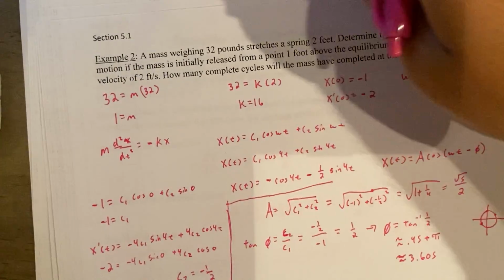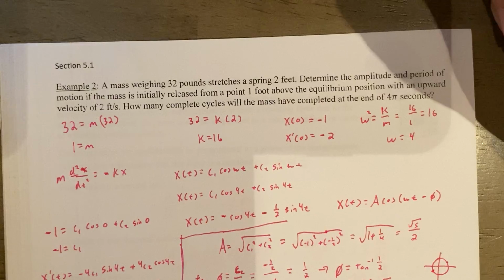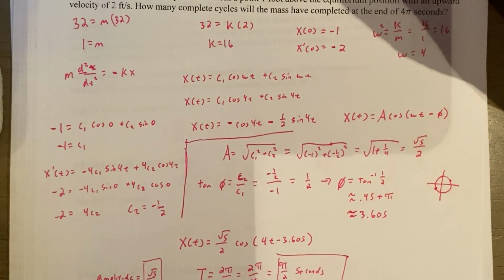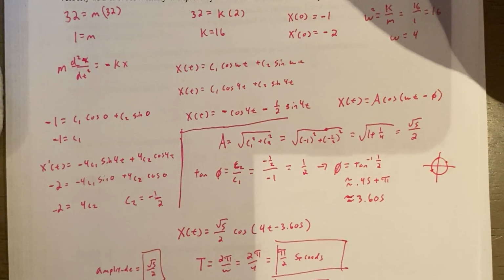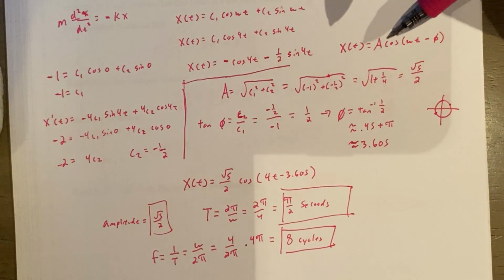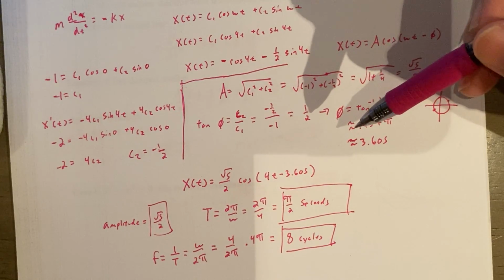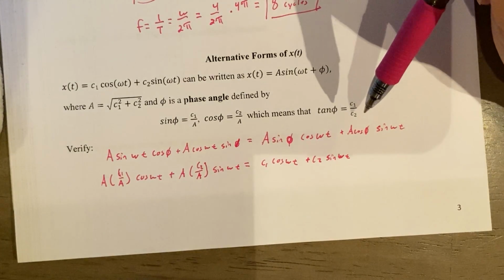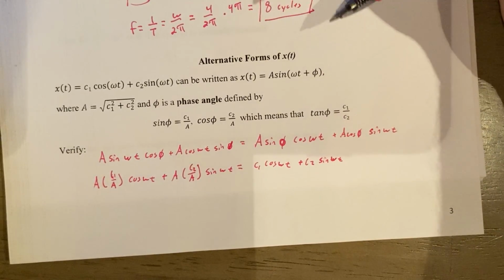5.1 Page 3